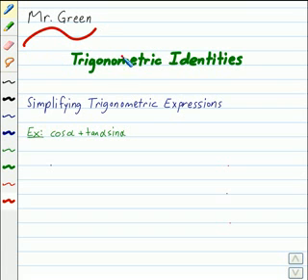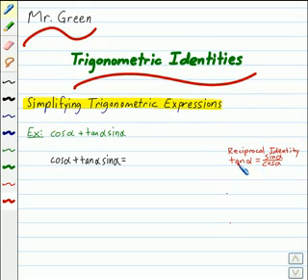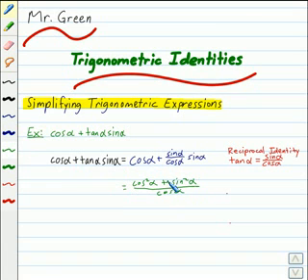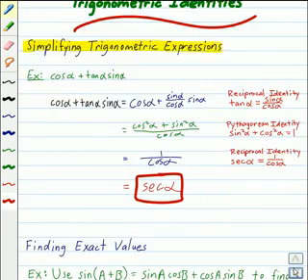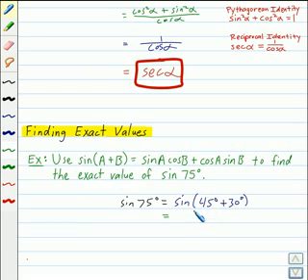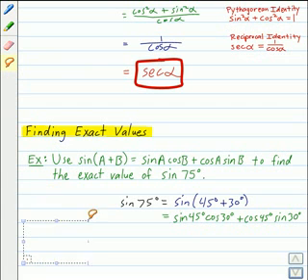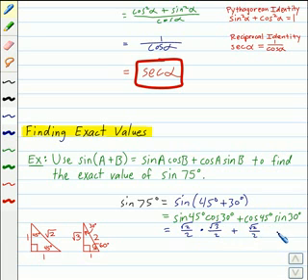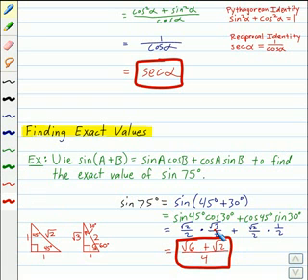Trigonometric Identities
Learn about Trigonometric Identities at mathebook.net